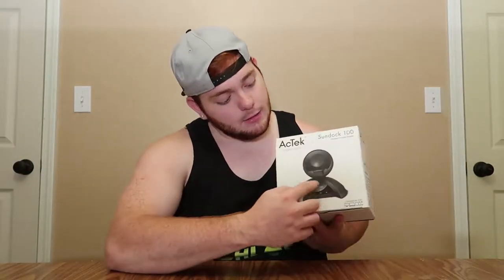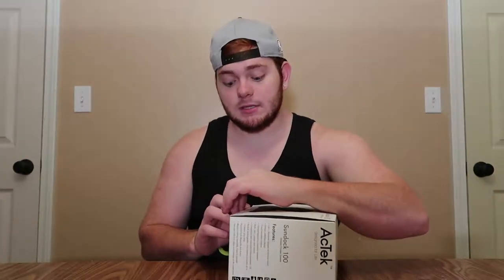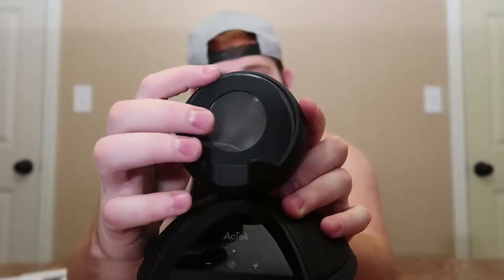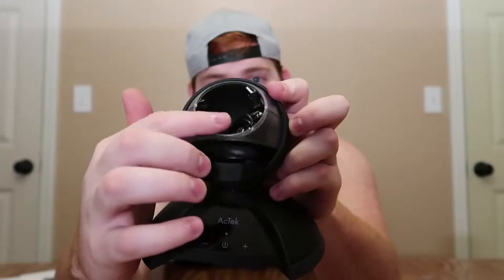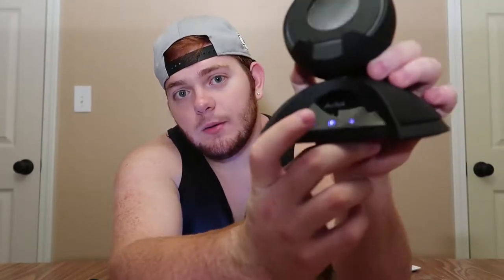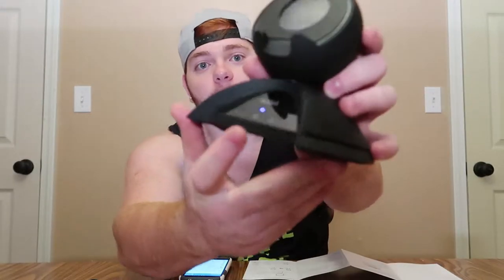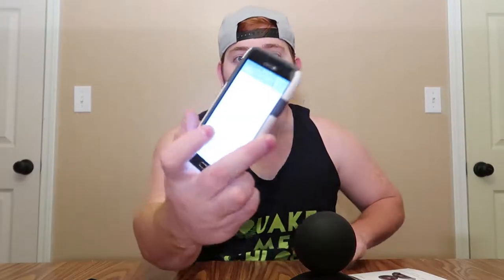This $20 Speaker Might Blow Your Mind